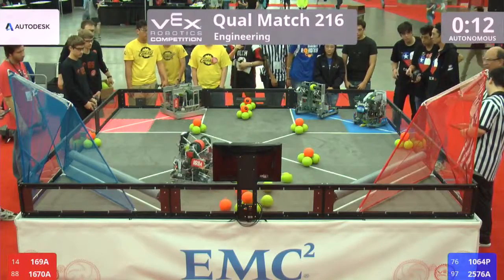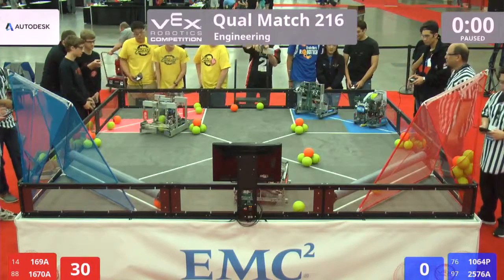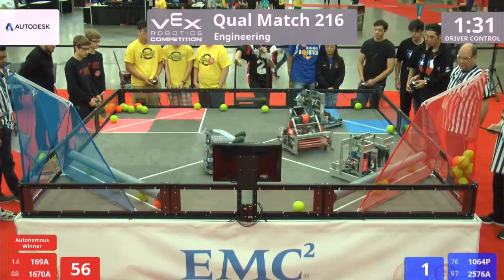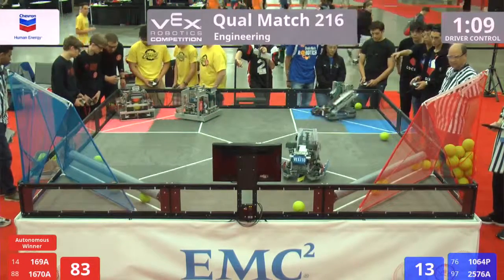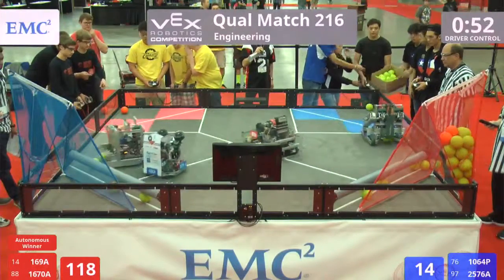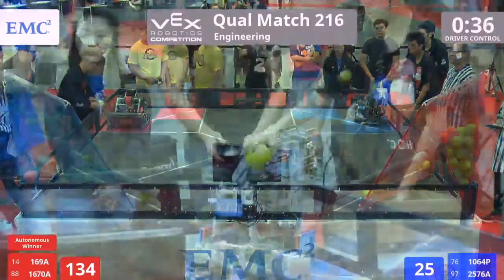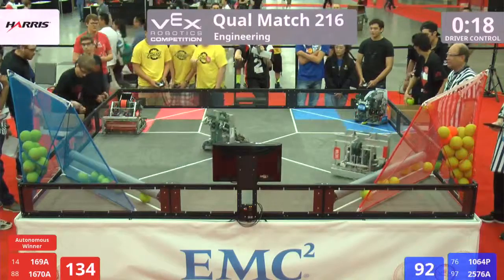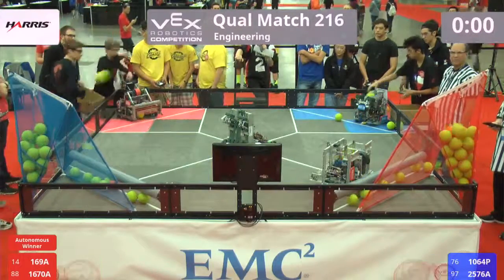VEX Worlds 2016 - VRC High School - Engineering - Qual 216 (169A 1670A) 171 vs 111 (1064P 2576A)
Red - Score 171:
169A - The Cavalry (Haverford School Robotics, Haverford, Pennsylvania, United States)

1670A - The A-Team (Calvert High School, Prince Frederick, Maryland, United States)

Blue - Score 111:
1064P - OPS - Almost HD (Omaha North Magnet High School, Omaha, Nebraska, United States)

2576A - Corazón de Chileno (Fundación Corazón de Chileno, Santiago, Región Metropolitana, Chile)